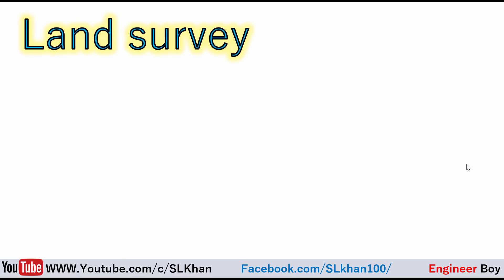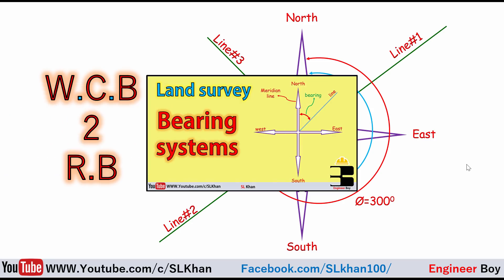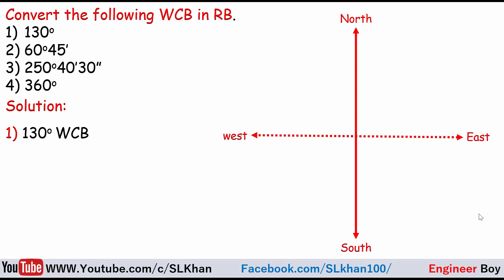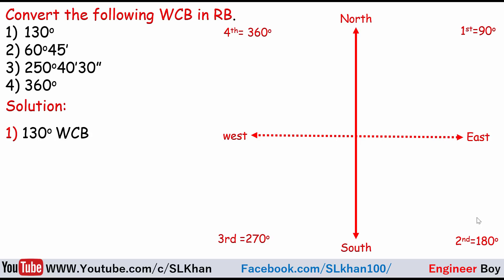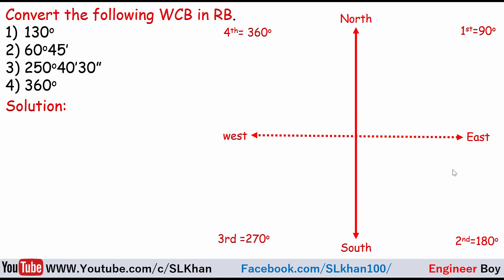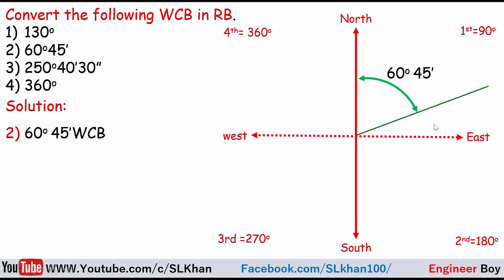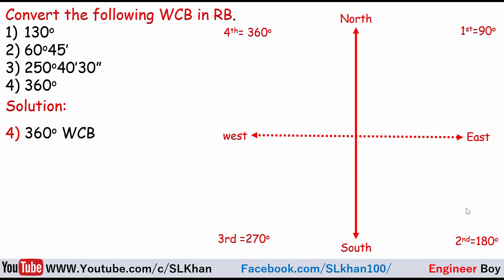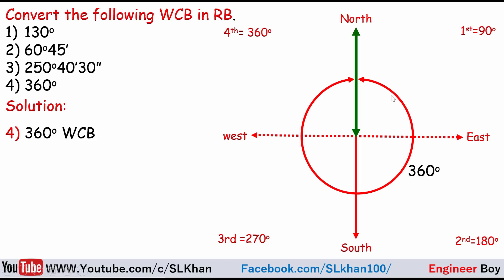how to convert whole circle bearing into reduced bearing system? | Civil engineering